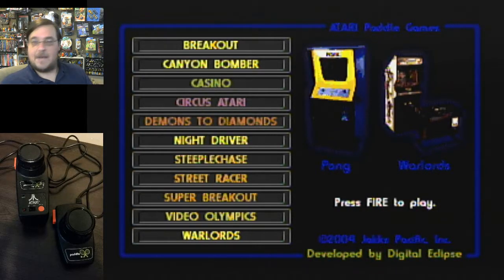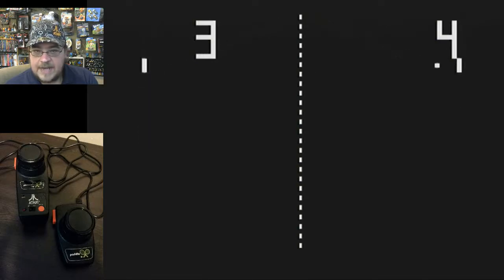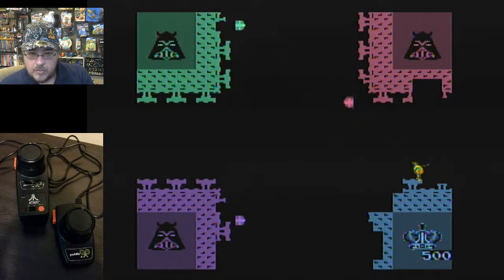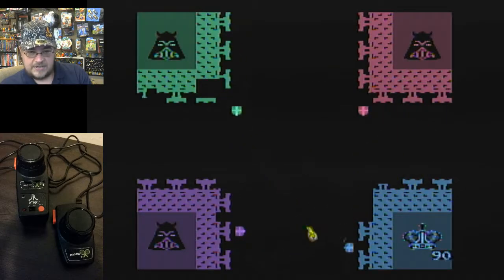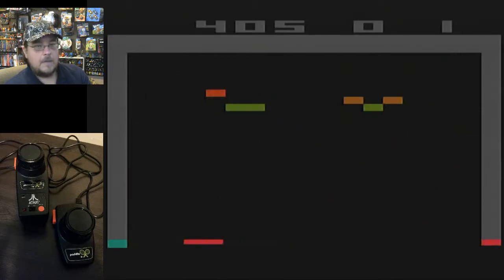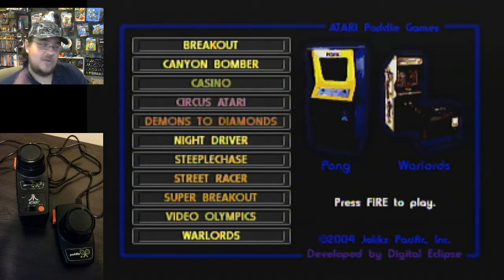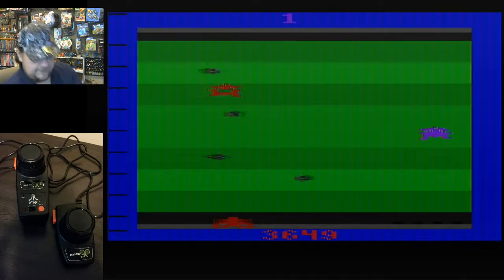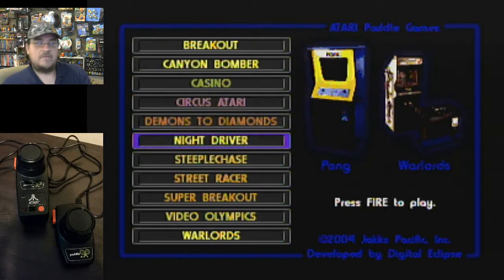Atari TV Plug & Play Paddle Games: game play part 1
I sit down and play the first seven games on the Atari TV Plug & Play Paddle Game system: Pong, Warlords (arcade), Breakout, Canyon Bomber, Casino, Circus Atari and Demons to Diamonds!